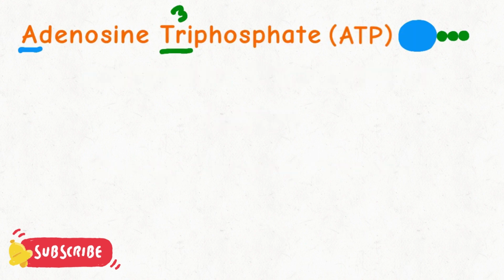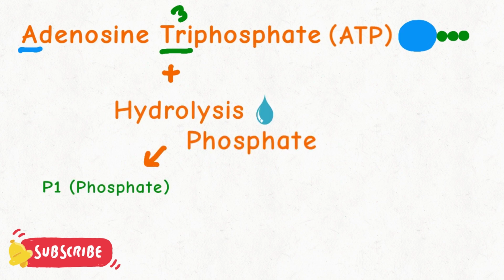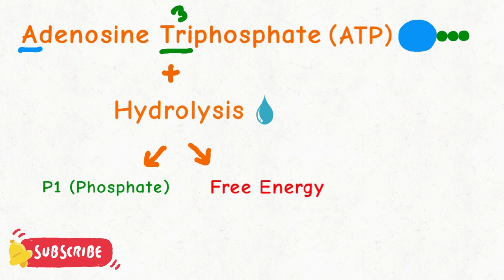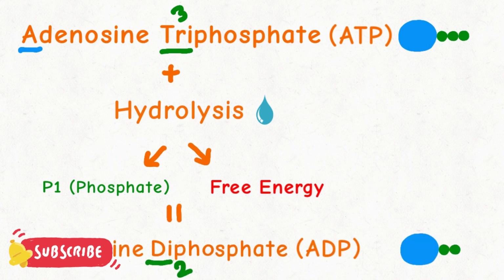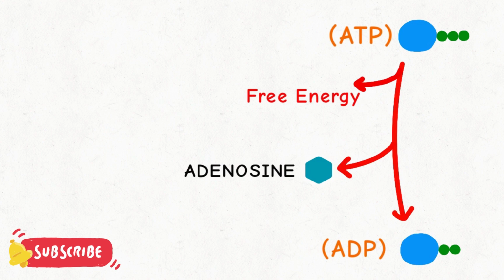How Caffeine Works?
How caffeine works in our body to make us wake up?